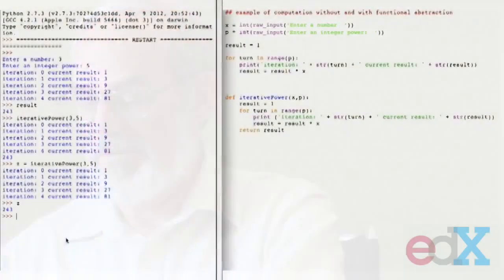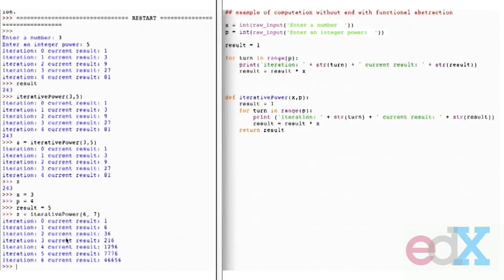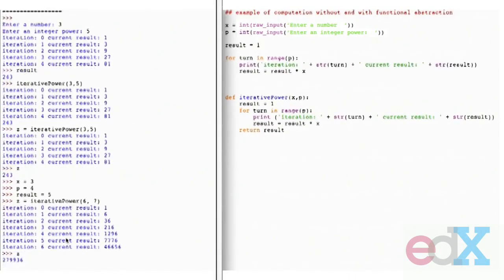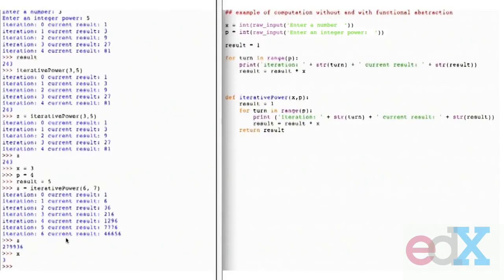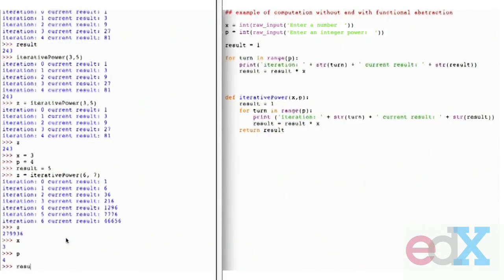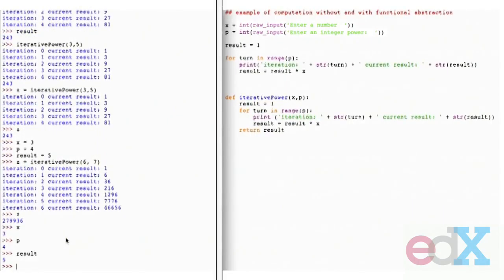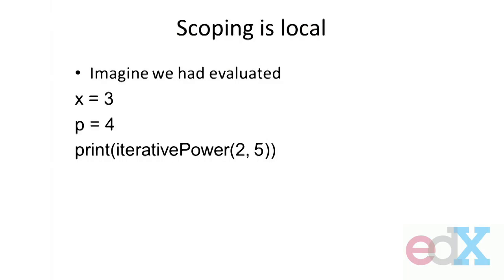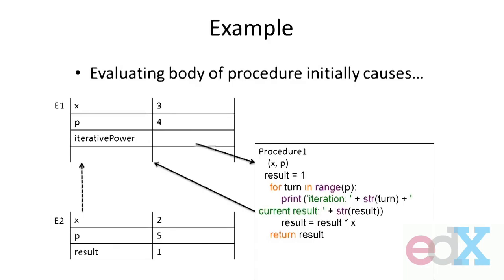Python functions: Differentiating global and local variables